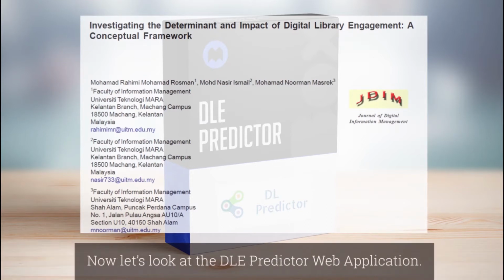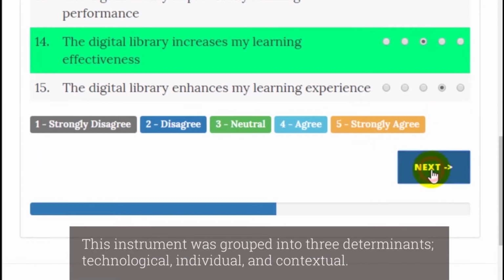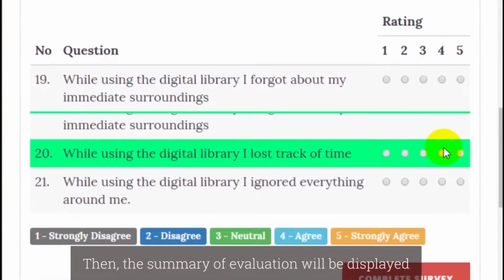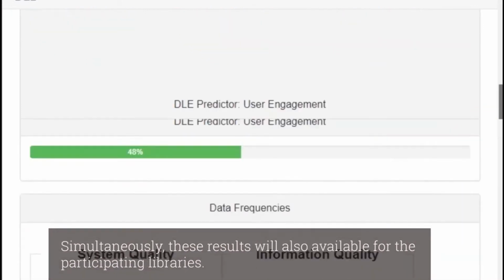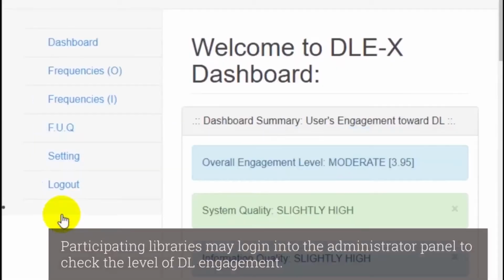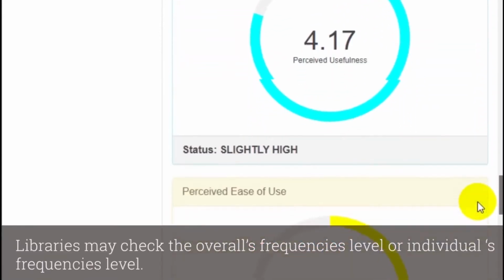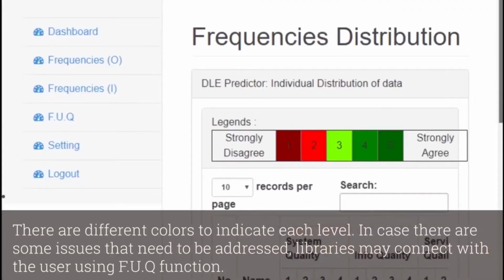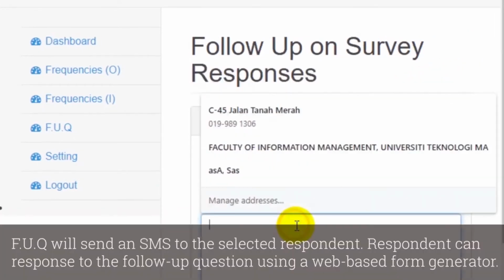SSB001 - I.C.T. as Predictors of User Engagement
I.C.T. is an abbreviation for individual, contextual, and technological factors that jointly predicted the state of user engagement. The purpose of this innovation is to determine and predict the level of user engagement in the context of academic web digital library (DL). A model based on several theories on an information system, library and information science, work design, as well as psychology was developed and tested using the structural equation modelling (SEM) technique. The study employed a survey research methodology with an online questionnaire as the research instrument. The questionnaire was developed based on the instruments used by previous researchers. Descriptive analysis and inferential analysis which include SEM were executed using IBM SPSS and SmartPLS 3.28 statistical software. From the practical viewpoint, the instrument that has been developed can be used as a diagnostic tool for continuous improvements of the DL. From the theoretical viewpoint, the study has developed an empirical-based framework that depicts critical factors influencing DL Engagement. Researchers specializing in the assessment of DL effectiveness can consider adopting the framework for future studies. Alternatively, the framework can be further extended by integrating other variables such as socio-economic characteristics or organizational characteristics.